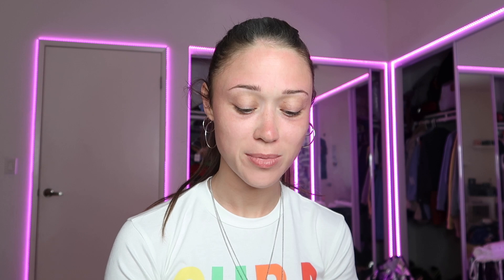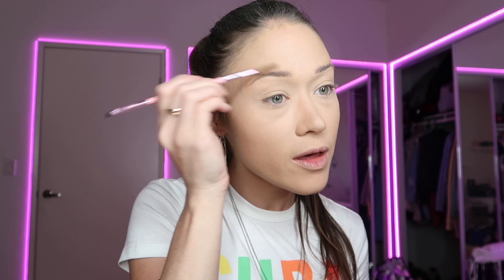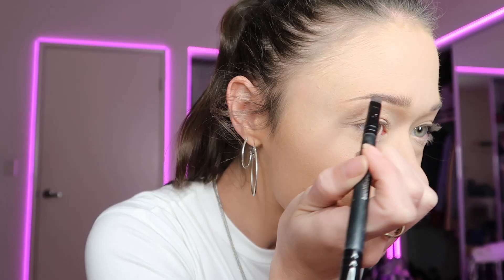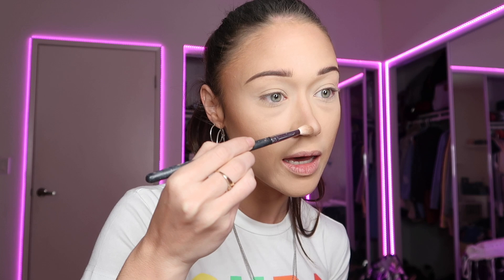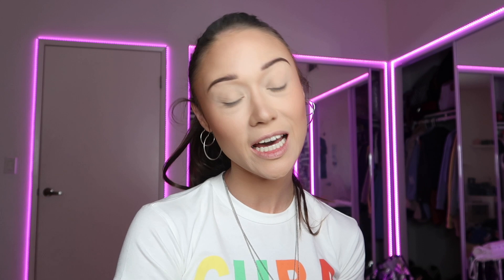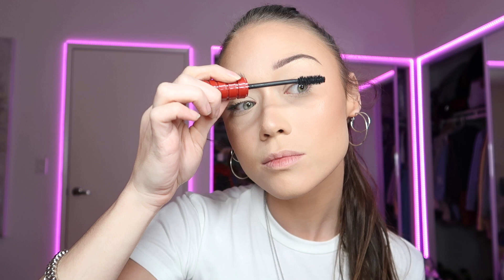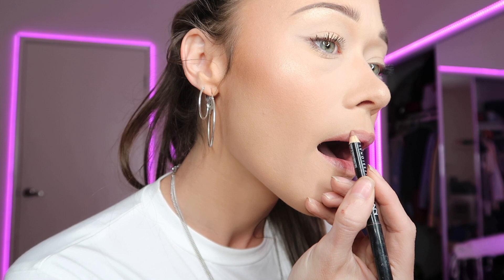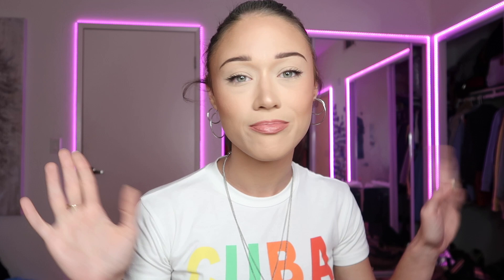MY EVERYDAY MAKEUP ROUTINE (UPDATED)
Don't mind my sunburned face. A little bit has changed since my last everyday routine. I like my new way a lot more ofc. I feel like I use a little bit less than I used to! What do you think? what's your everyday routine??